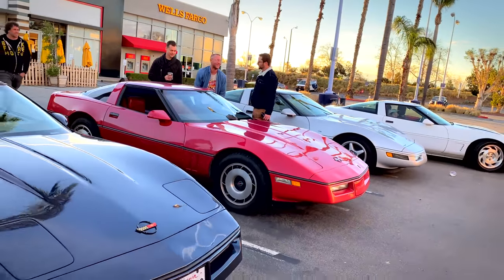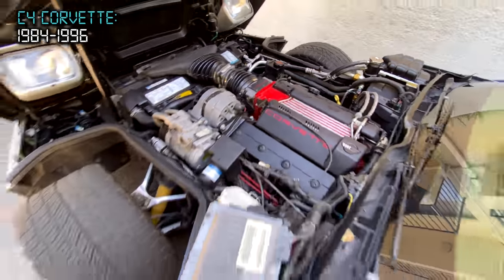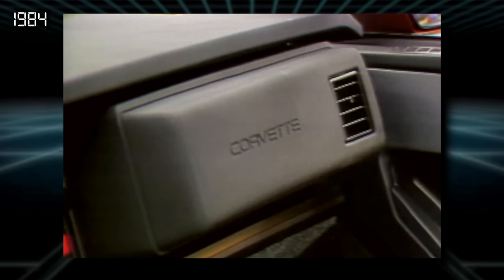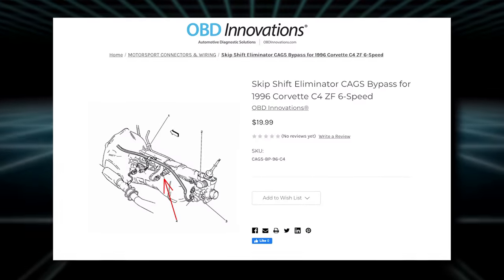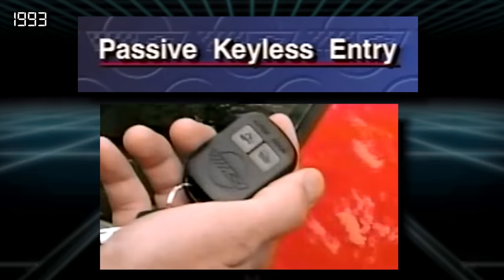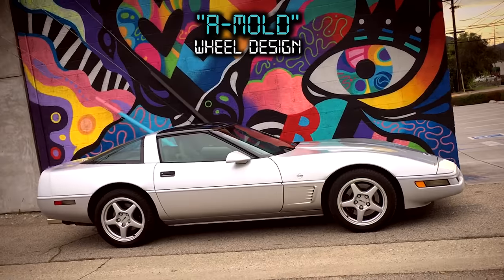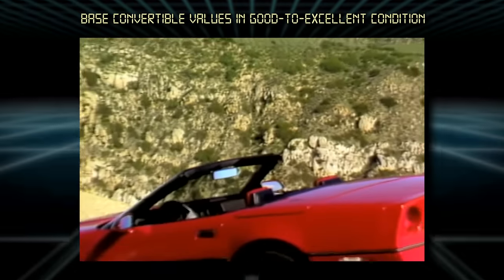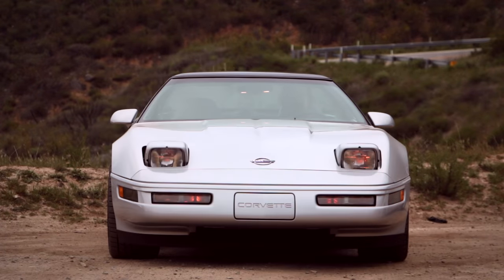C4 Corvette: ULTIMATE Buyer's Guide (Values, Performance, Yearly Changes 1984-1996)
A concisely-edited ultimate buyer's guide for the C4 Corvette, covering yearly changes from 1984 to 1996, values, problem areas, gas mileage, performance, and options.

CHAPTERS
0:00 C4 Corvette Overview
2:11 1984 Corvette Changes (Crossfire)
3:51 1985 Corvette Changes (L98)
4:24 1986 Corvette Changes (Convertible)
4:52 1987 Corvette Changes (Power)
5:01 1988 Corvette Changes (Suspension)
5:31 1989 Corvette Changes (ZF 6 Speed)
7:10 1990 Corvette Changes (Interior)
7:26 1991 Corvette Changes (Styling)
7:45 1992 Corvette Changes (LT1)
8:25 1993 Corvette Changes (Pass Key)
9:00 1994 Corvette Changes (Refinements)
11:10 1995 Corvette Changes (Optispark)
12:37 1996 Corvette Changes (LT4)
13:55 Realistic Gas Mileage
15:24 Current Values/Pricing Guide
18:51 Future Values

ARCHIVAL FOOTAGE
Sourced from MotorWeek and General Motors

Retro Cars Forever / Brad Hansen on Instagram-